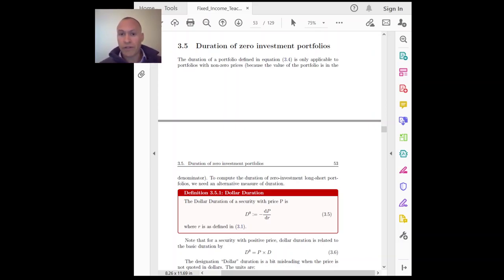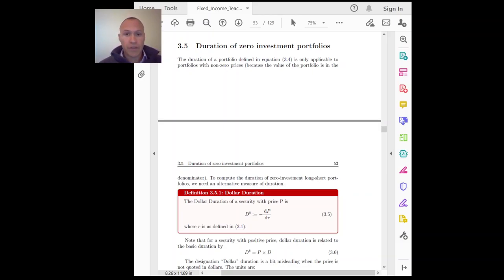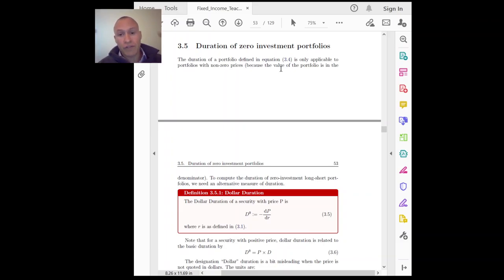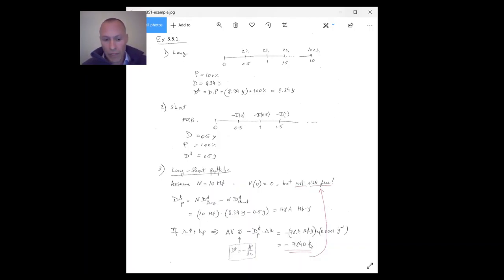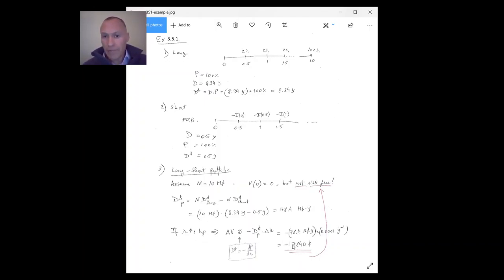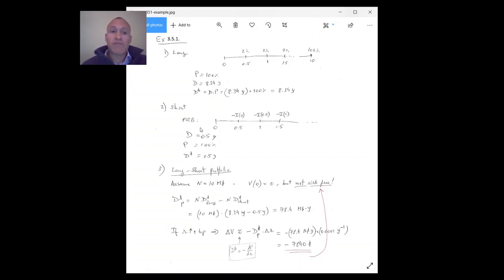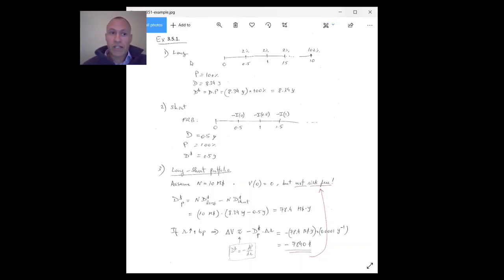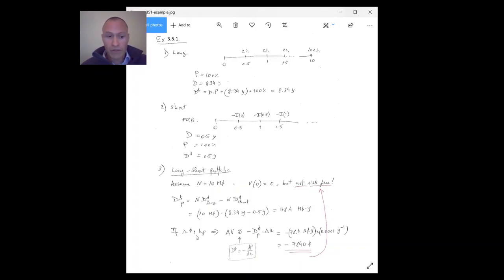Fixed Income 13 Dollar Duration 20210211